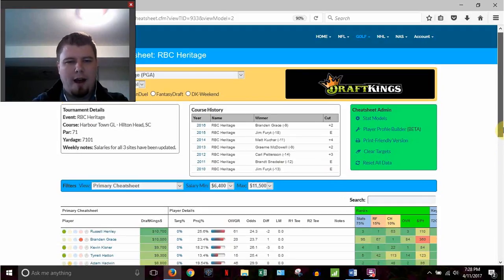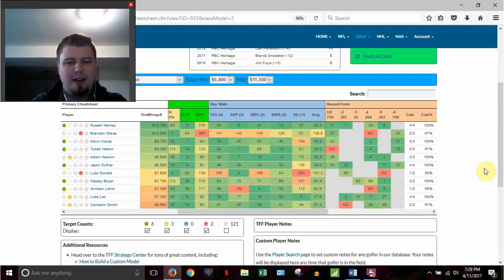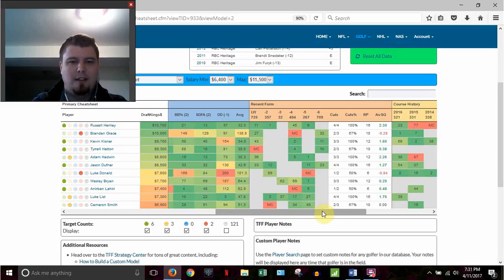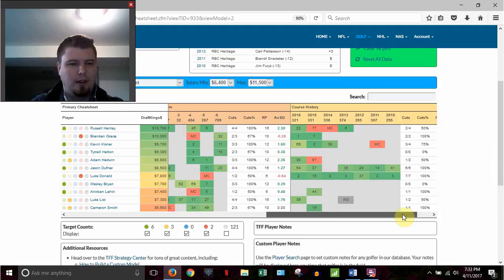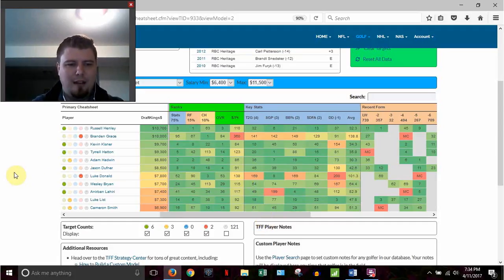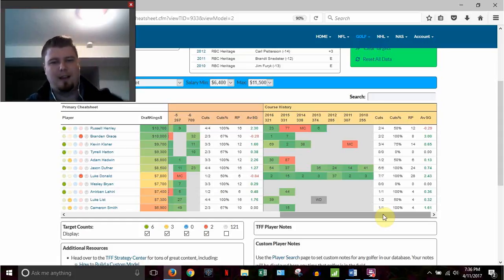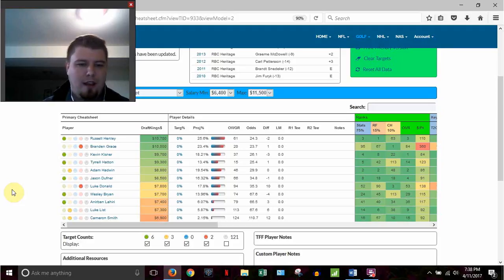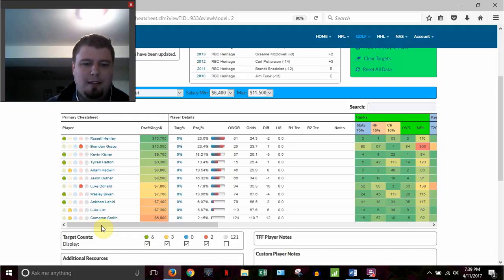Brad Messersmith GPP Model Breakdown | The RBC Heritage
breaks down his custom Expert GPP Model. to get access all the tool you see in this video, and create your own custom stats model or download Brad's personalized expert model and use it to view and make your own lineups.

Also be sure to check out the Fantasy Golf Degenerates Podcast where Brad is host and talks about all the players he likes best for GPP tournaments